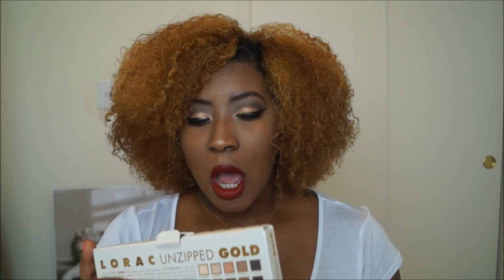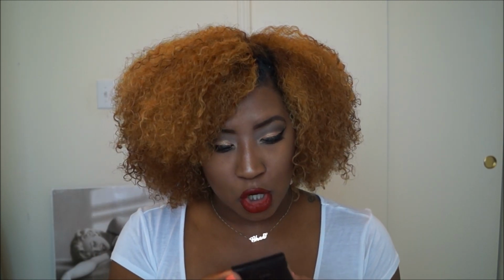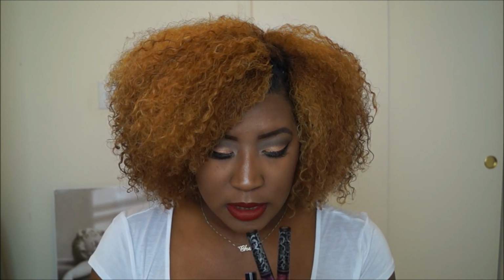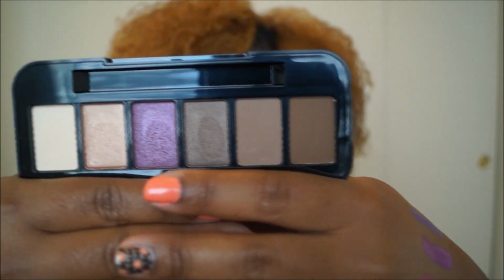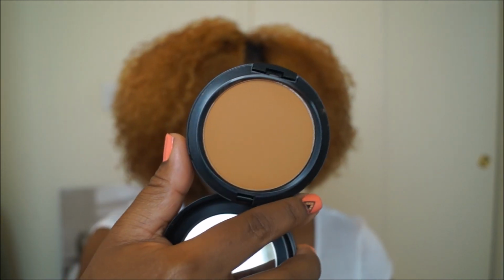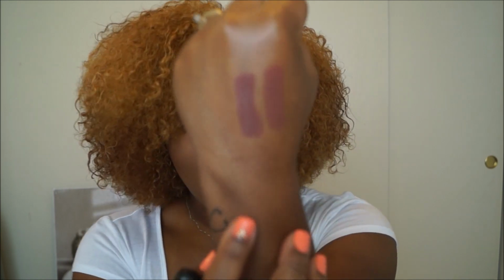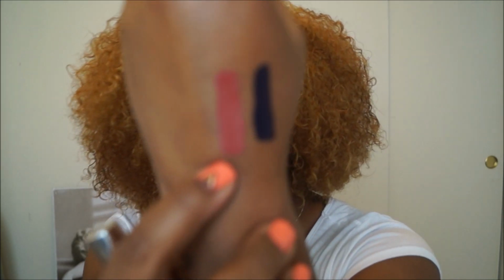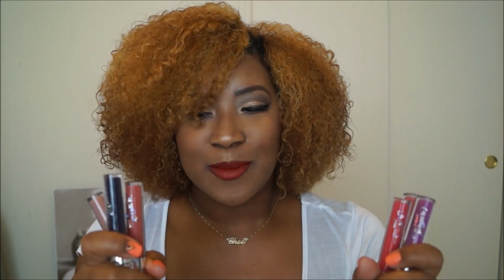Haul| Sephora, Ulta, Mac & Colourpop 2015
What are your recent  makeup pickups ?